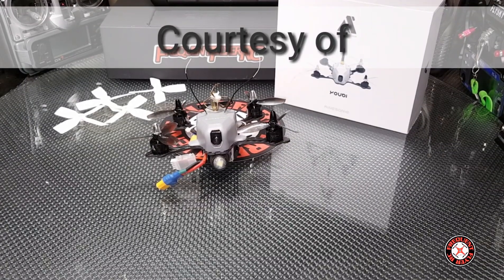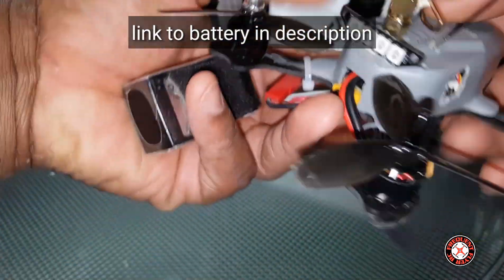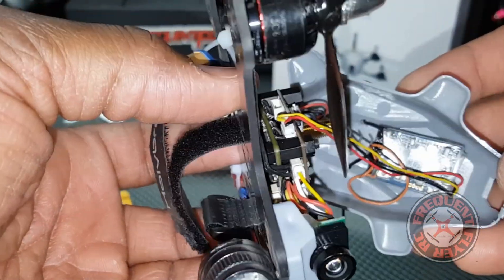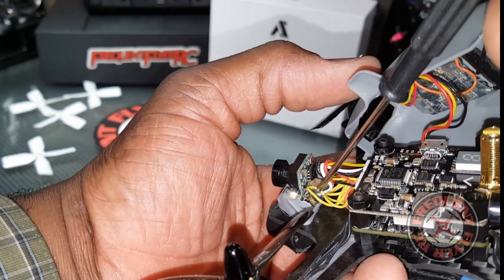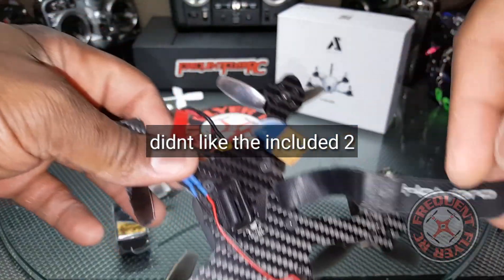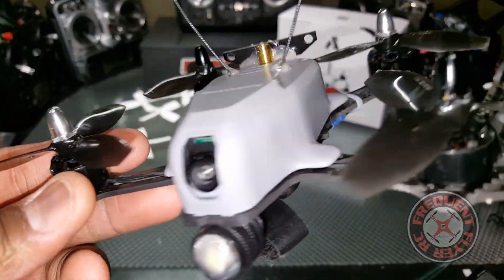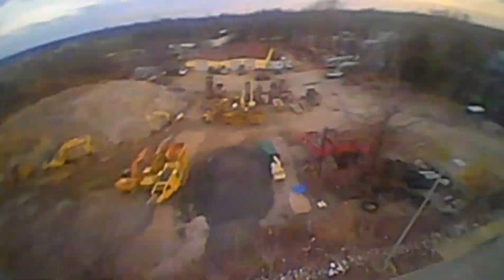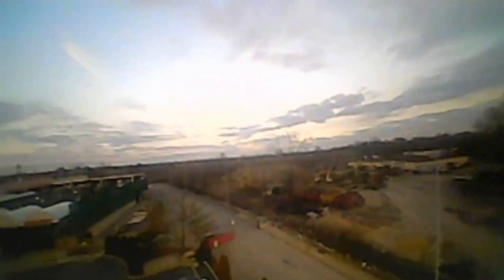Awesome Youbi XV-130 Quick Review, Mods & LOS/FPV Flight Demo